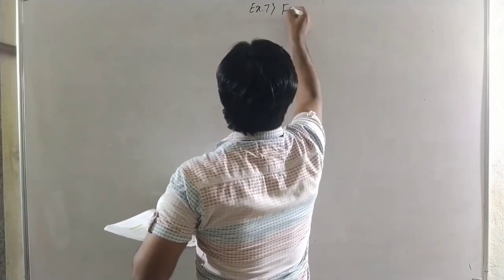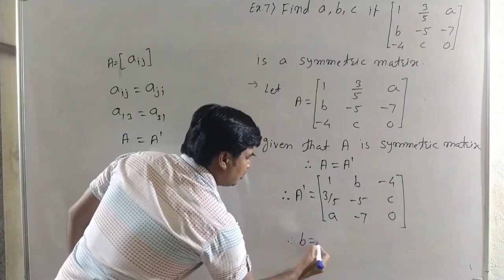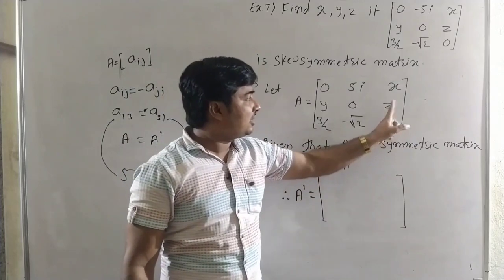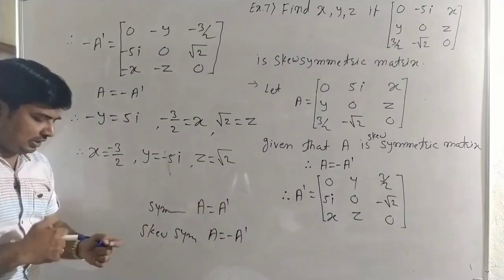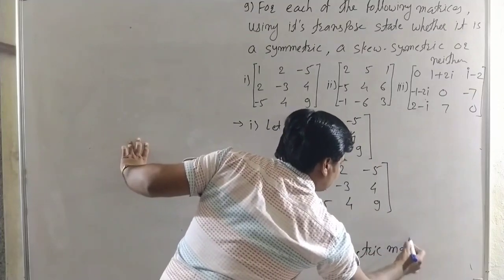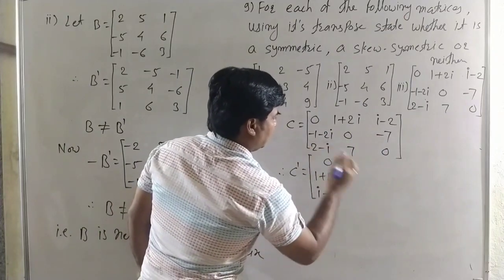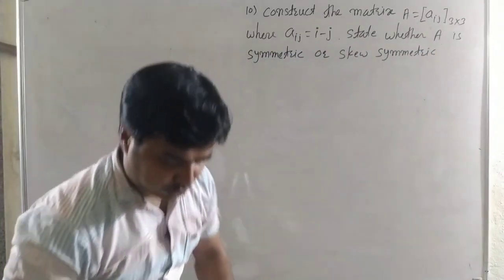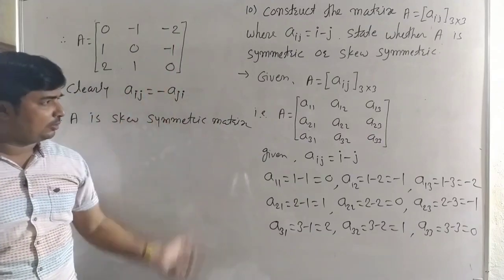Determinants and Matrices Lec20 : Symmetric and Skew Symmetric Matrix : Exercise 4.4 ex.7,8,9,10